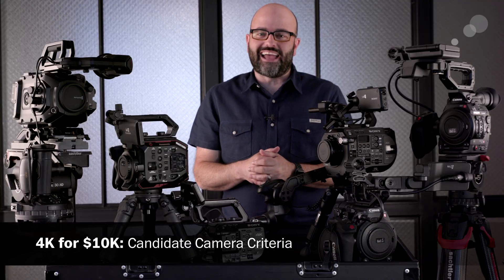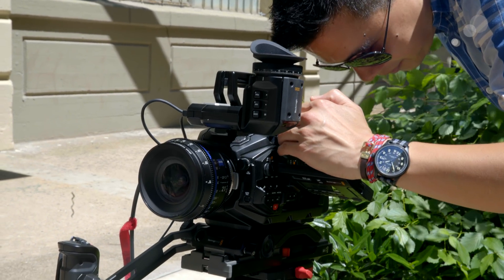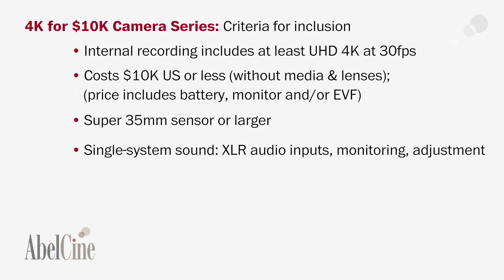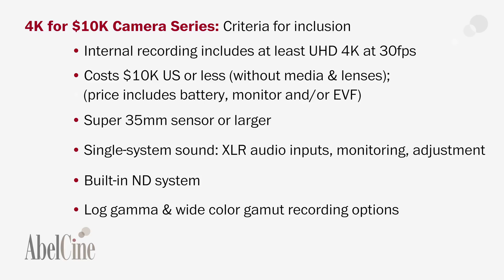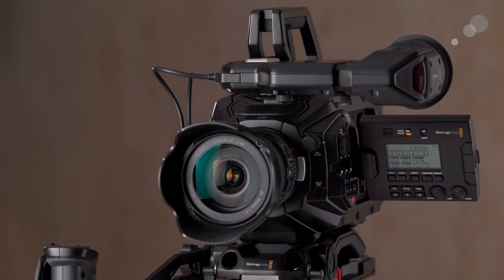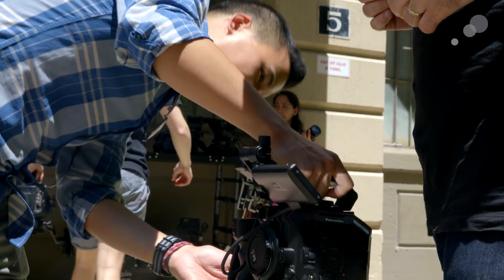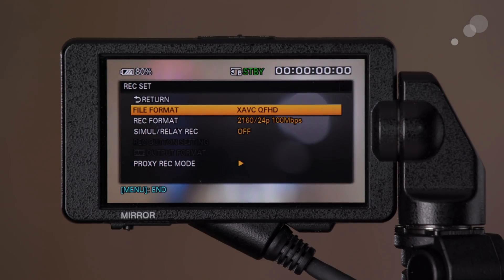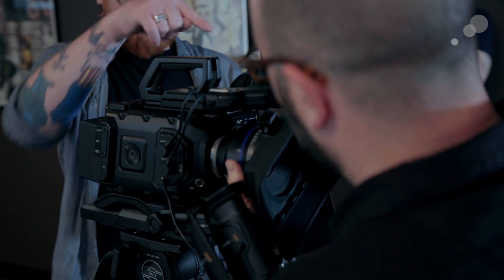4K for $10K with Jem Schofield: Overview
Join Jem Schofield of theC47 in this multi-part camera series where he takes you through six modern digital cinema cameras that cost $10,000 US or less.

New episodes of the series will be released weekly in which Jem covers one of the six candidate cameras. He breaks down each camera's core features and where he sees each one fitting in Small to No Crew production environments. Jem, along with the AbelCine team, also highlight three identical shooting scenarios for each of the cameras and provide downloadable source footage for you to make informed decisions in terms of which camera or cameras might be right for your productions.

Week one is the Overview Video breaks down the criteria for the chosen candidate cameras.

Week two will focus on the Panasonic AU-EVA1

Week three will focus on the Blackmagic Design URSA Mini Pro 4.6K

Week four will focus on the Sony PXW-FS5 II

Week five will focus on the Canon EOS C200

Week Six will focus on the Sony PMW-FS7 II

Week Seven will focus on the Canon EOS C300MKII